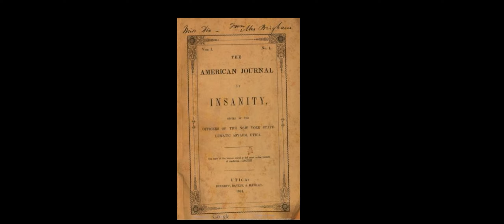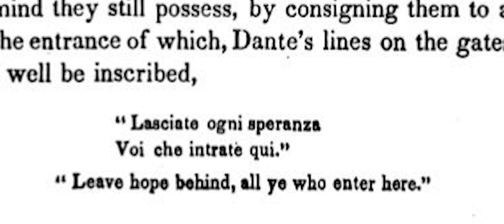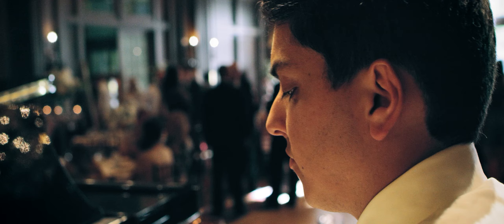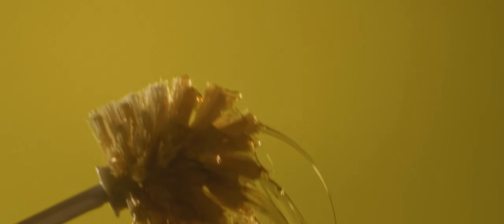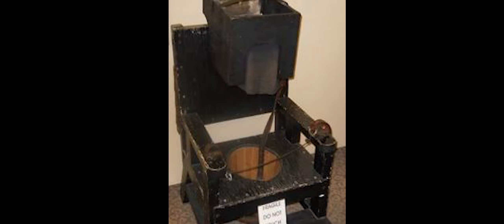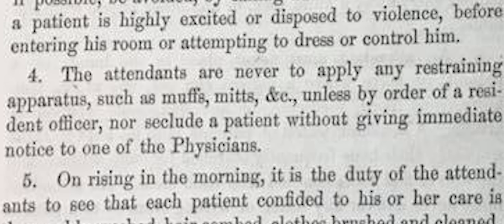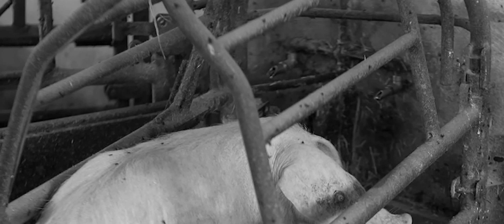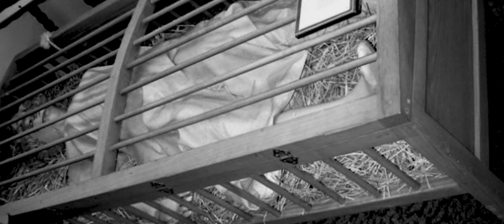Restraints & Solitary Confinement Part 1 Mental American Monster The Sprawl of American Psychiatry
In this part of the true horror, Mental American Monster The Sprawl of American Psychiatry, nineteenth century justifications of the use of solitary and confinement are made to the New York State Legislature.  I believe that at least some of these questions of the mad doctors at the Utica State Lunatic Asylum from the New York State Legislature are a direct consequence of Phebe B. Davis (1855) a former inmate who upon her release published an expose about the practices of the state's first taxpayer funded institution entitled, "Two Years and Three Months at the Utica State Lunatic Asylum."   In detail are some of the rules of the Asylums and discussion of the Utica Crib.

There is a picture in this film of the Utica Crib credited to Dianne Frank that I found on Creative Commons and is listed as public domain.  I played with the image and changed the colors, but I wanted to say I think the image of the Utica Crib that Frank captured was powerful and I am appreciative of Dianne Frank's work and willingness to make her photo available for public use.  I also own professional licenses for stock video through ArtGrid and audio through ArtList. If you would like to learn more about these terrific resources, just ask me. I am also available for small projects.  Currently, Mental American Monster The Sprawl of American Psychiatry is an unfunded project. These videos are in part of a future campaign to gain support for this and other historical and contemporary work I (Lauren Tenney) and others who are choosing to work with me, are doing.  Thank you for your time and attention.